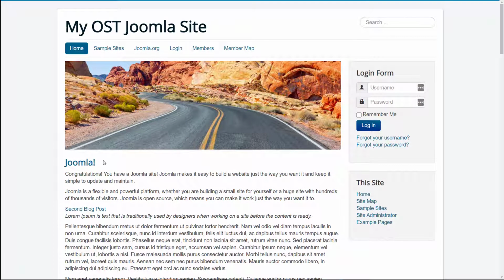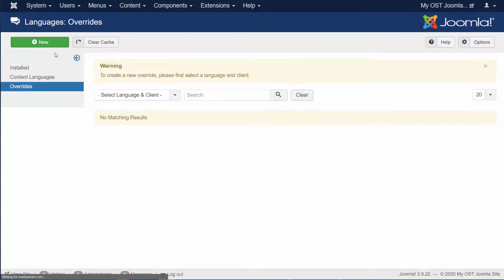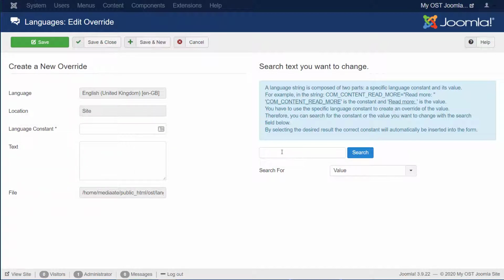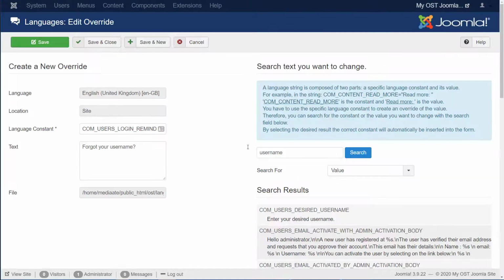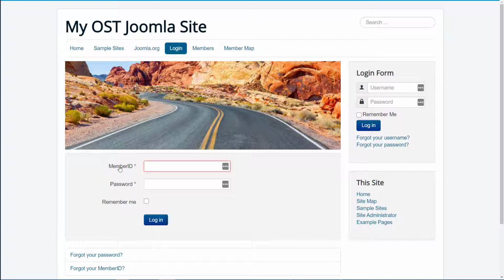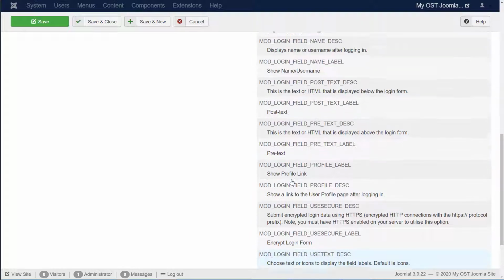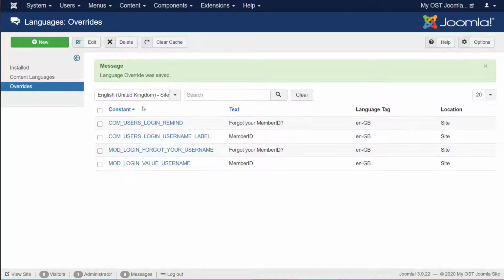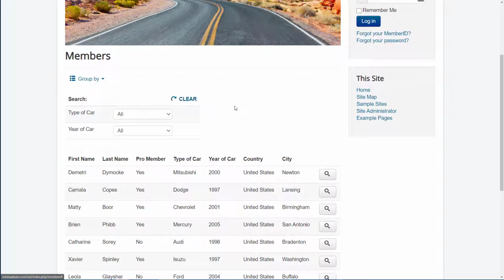Using Language Overrides in Joomla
Language overrides allow you to change the text values of text in extensions in Joomla.